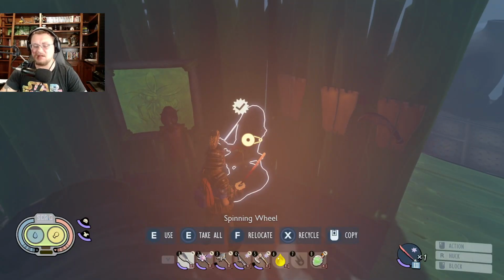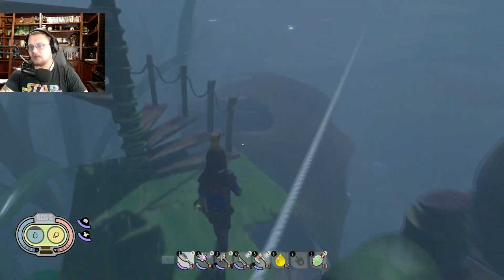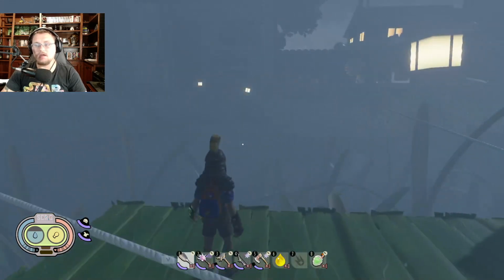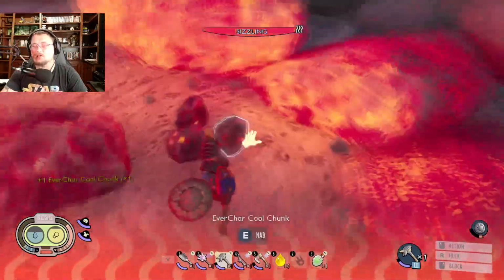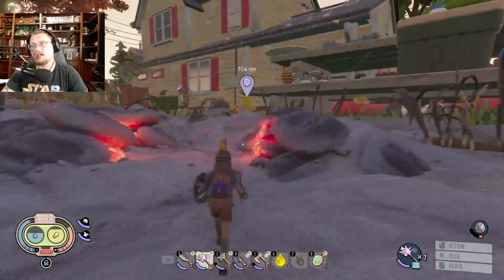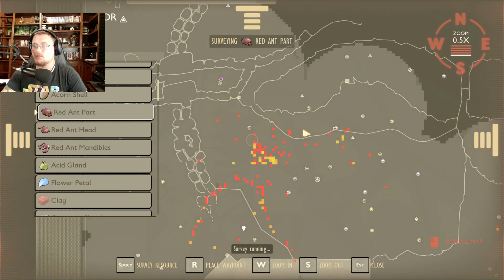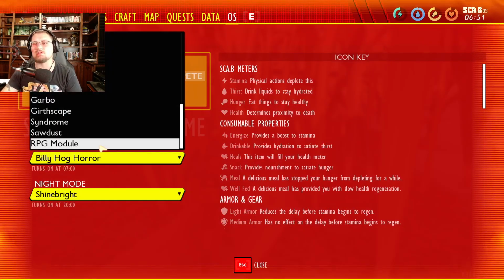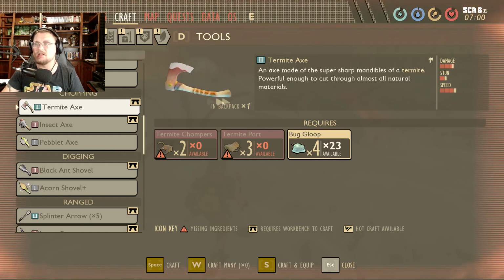The 5 Best Things In the Into the Wood update to Grounded The New Grounded Update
I really Enjoy all of the Things i Mention in this Video!